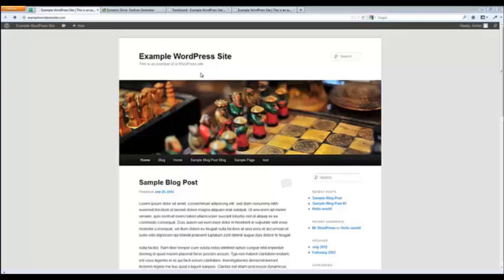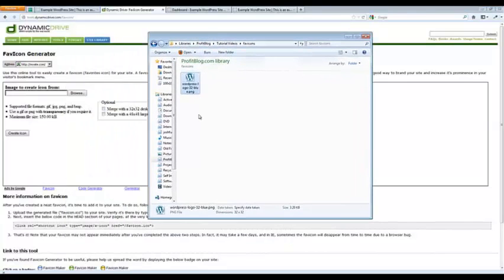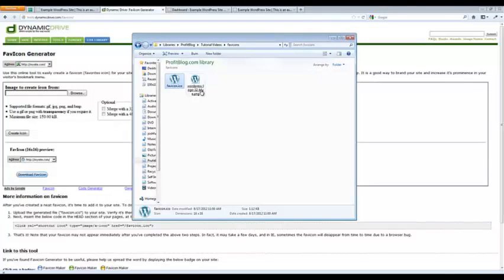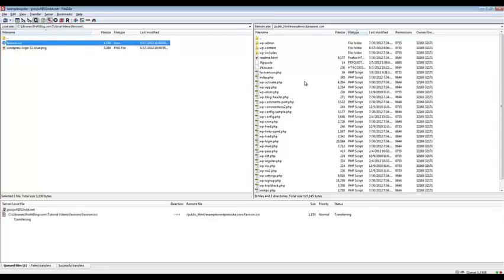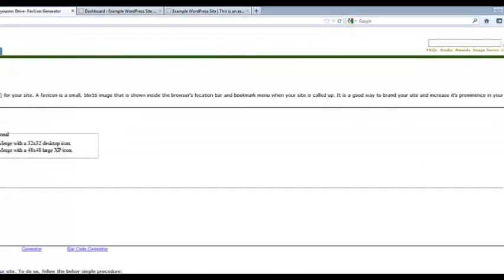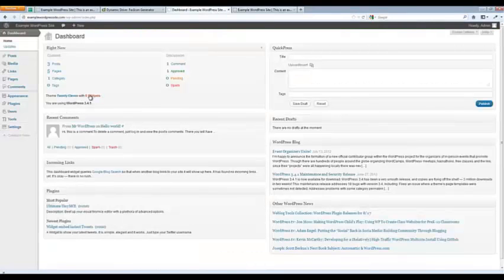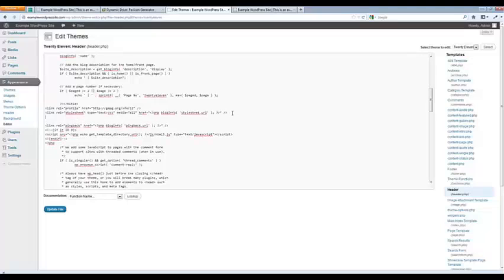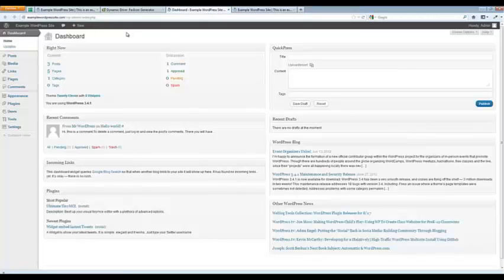How to Add a Favicon to WordPress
Here's the link to this videos blog post where you can grab the code to insert in the header.